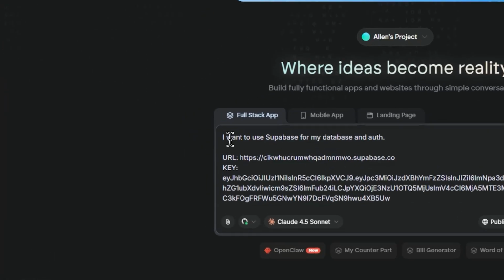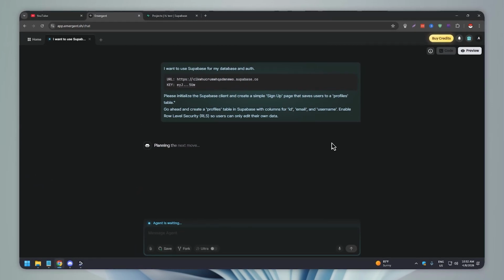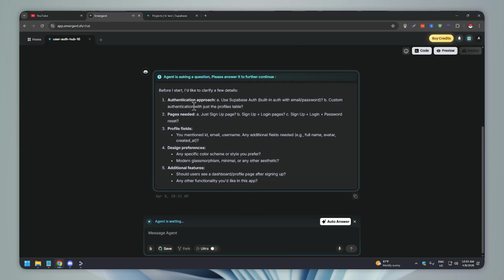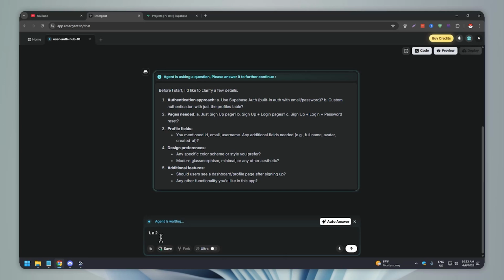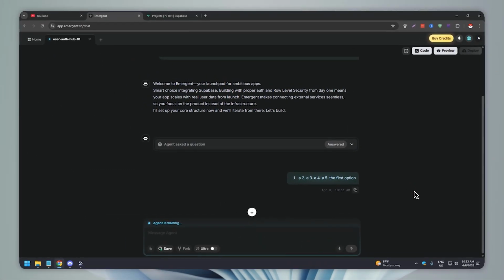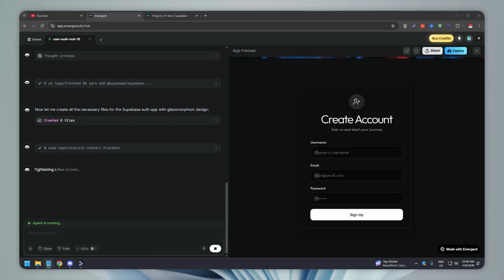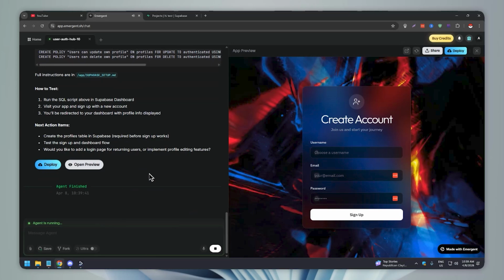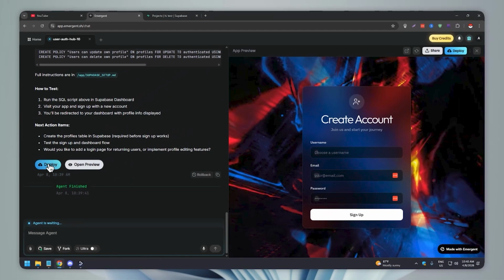How To Connect Emergent AI To Supabase (Full Guide)